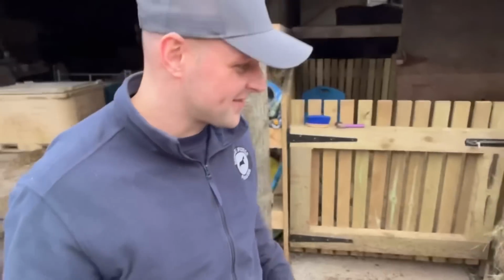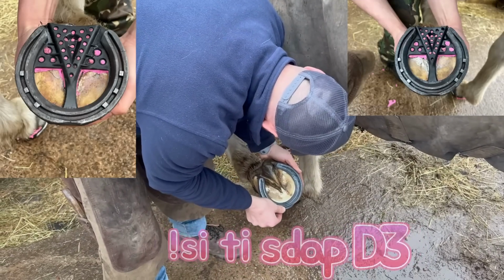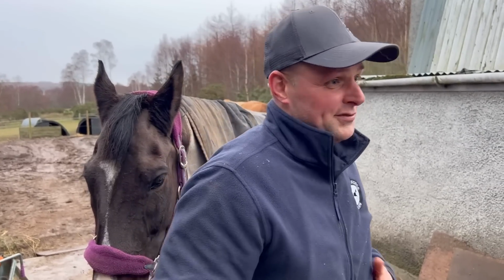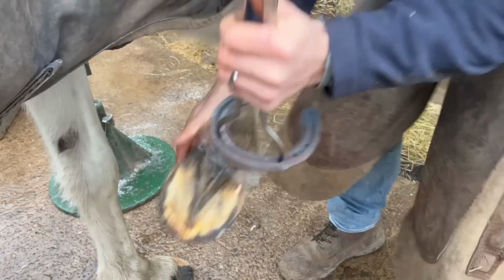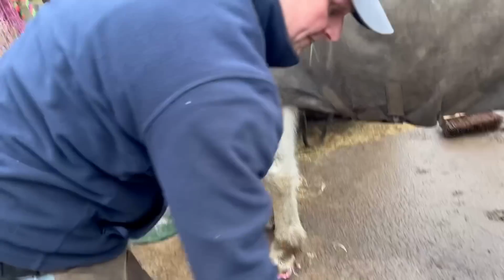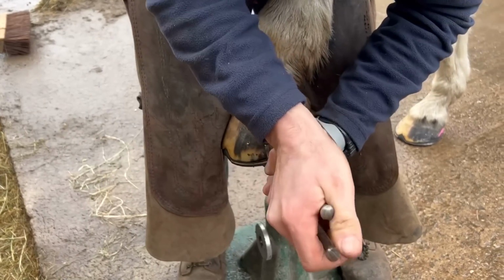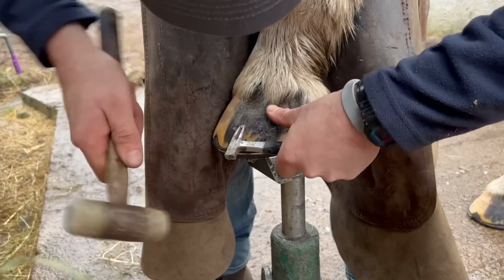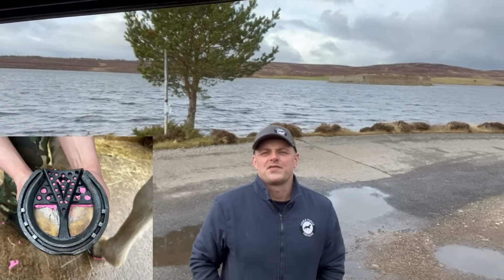The Highland Farrier ep6 Alfie. Utilising 3D pads to correct hoof alignment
In this video you will get a basic understanding of correcting hoof angles and how to use the graduated 3D pads to archive this.